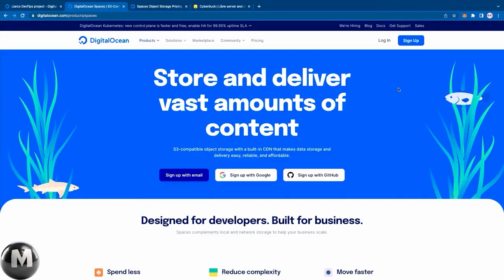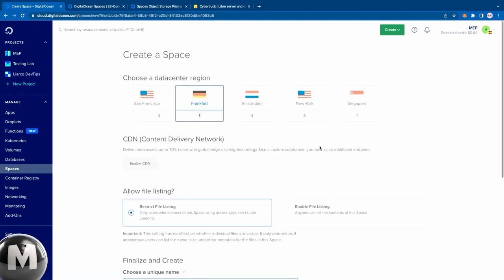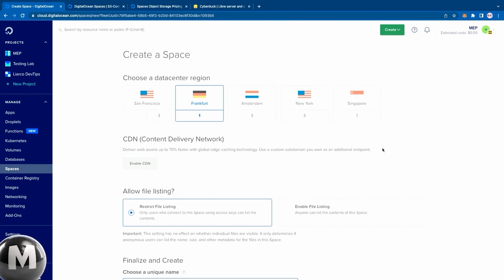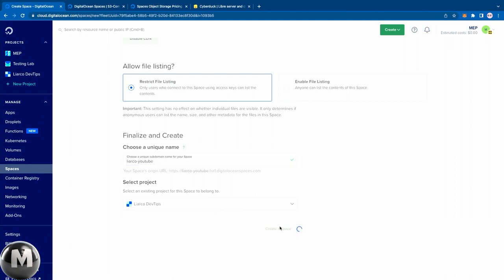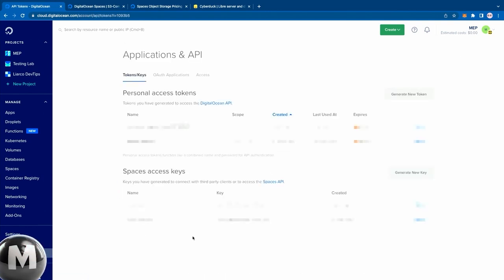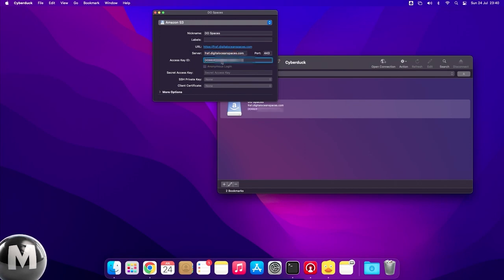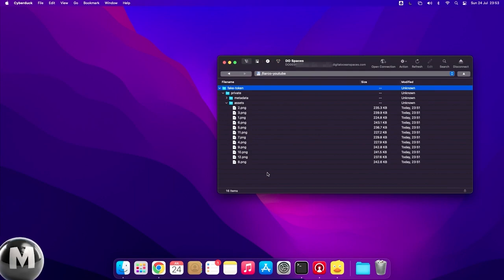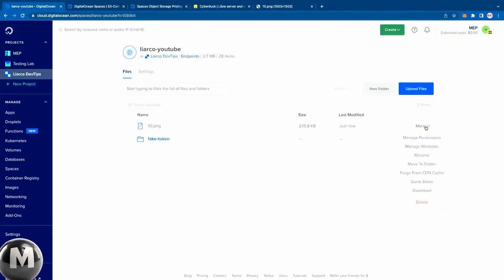DigitalOcean Storage | Managing Cloud Storage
Let's take a look at the object storage as an option for cold storage (or at least not extremely "hot"), this may make your life much easier!